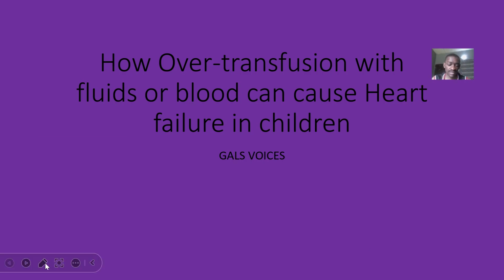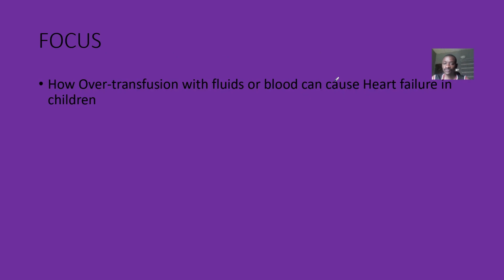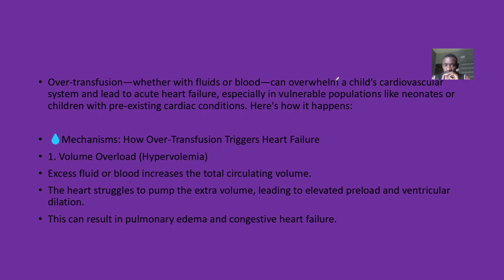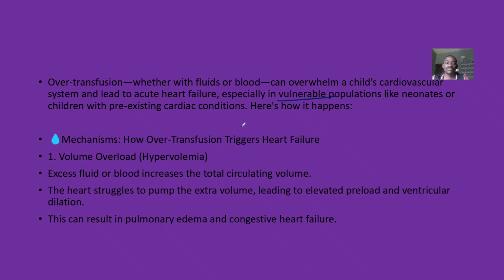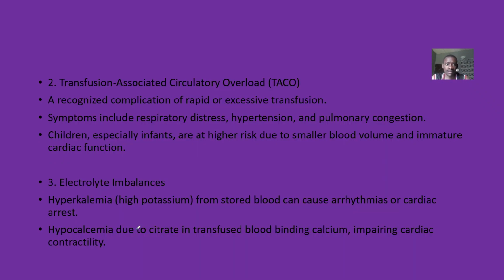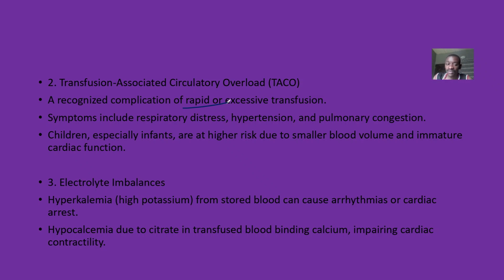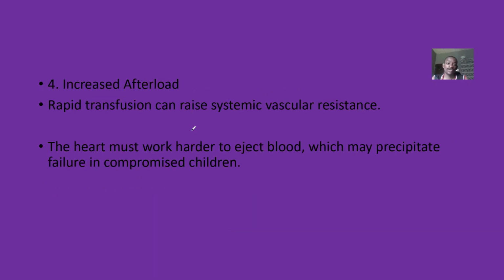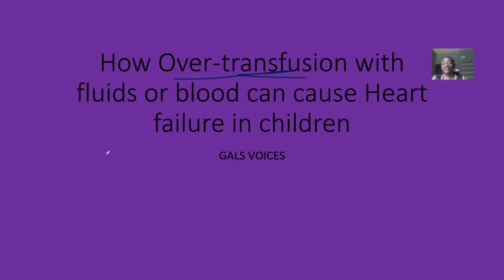How Over transfusion with fluids or blood can cause Heart failure in children Pediatrics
Over-transfusion with fluids or blood in children can lead to heart failure due to a condition known as Transfusion-Associated Circulatory Overload (TACO). This occurs when the volume of fluid or blood given exceeds the heart’s ability to manage it, especially in children whose cardiovascular systems are more sensitive to volume shifts.

🧠 Pathophysiology: Why It Happens
1. Acute Volume Overload
Excess fluid or blood increases preload (volume entering the heart).

The heart stretches beyond its optimal capacity, reducing efficiency.

This can precipitate left-sided heart failure, leading to pulmonary congestion.

2. Pulmonary Edema
Fluid leaks into the lungs due to elevated pulmonary capillary pressure.

Children may develop rapid breathing, hypoxia, and crackles on auscultation.

3. Right-Sided Heart Strain
If pulmonary pressures rise, the right ventricle struggles to pump against resistance.

This leads to hepatomegaly, peripheral edema, and jugular venous distension.

4. Impaired Cardiac Reserve
In children with pre-existing anemia, congenital heart disease, or sepsis, the heart may already be compromised.

Even modest over-transfusion can tip them into decompensated heart failure2.

⚠️ Clinical Features of TACO in Children
Sudden onset of dyspnea (difficulty breathing)

Tachycardia and hypertension

Cyanosis (bluish skin/lips)

Swelling in legs or abdomen

Crackles in lungs and reduced oxygen saturation

Symptoms typically appear during or within 12 hours of transfusion.

🩺 Prevention and Management
Careful volume calculation: Tailor transfusion volume to weight and clinical status.

Slow infusion rates: Especially in neonates and children with cardiac or renal issues.

Diuretics: May be given prophylactically to reduce fluid retention.

Monitoring: Continuous observation during and after transfusion for early signs of overload.